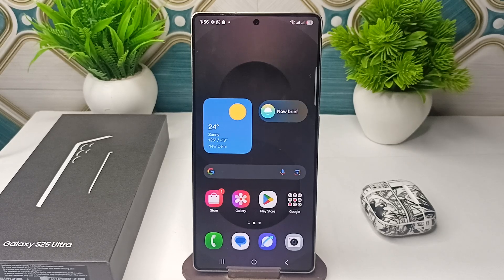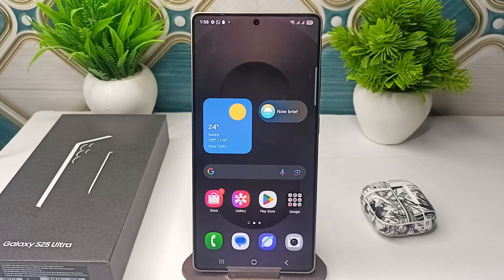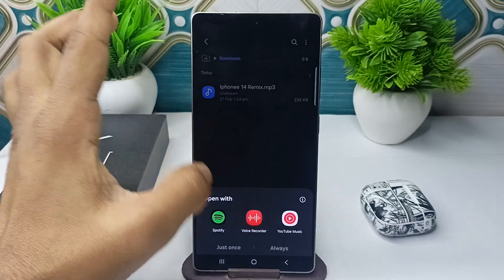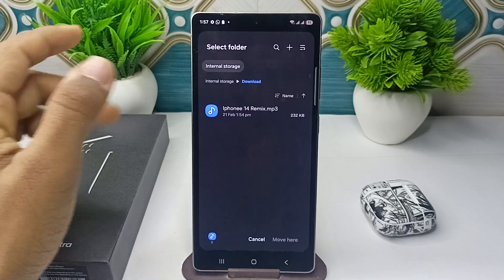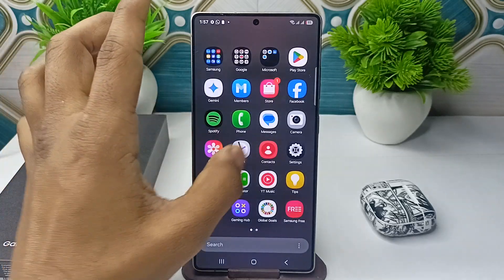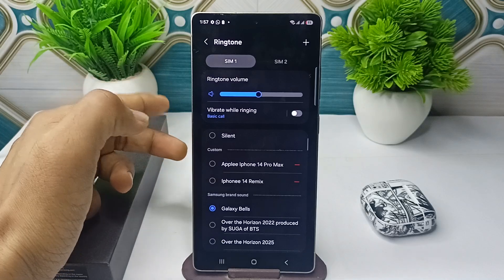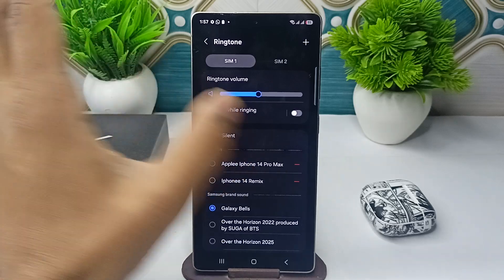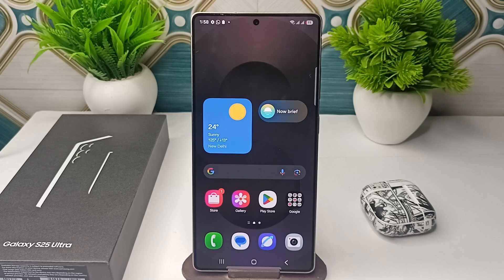How To Get iPhone Ringtone On Samsung Galaxy S25/ S25 Ultra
In this informative video, we will guide you through the process of obtaining and setting an iPhone ringtone on your Samsung Galaxy S25 or S25 Ultra. Discover the necessary steps to customize your device with popular iPhone ringtones, enhancing your smartphone experience. Whether you are looking to personalize your notifications or simply enjoy the distinct sound of iPhone ringtones, this tutorial will provide you with all the essential information.